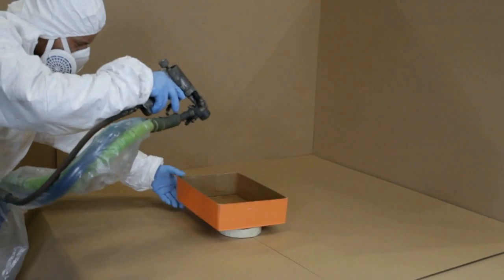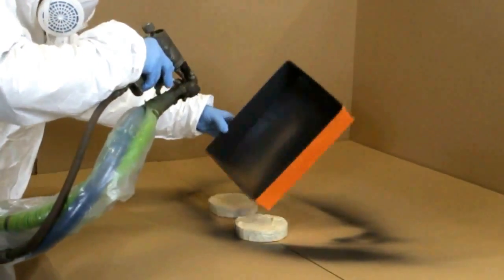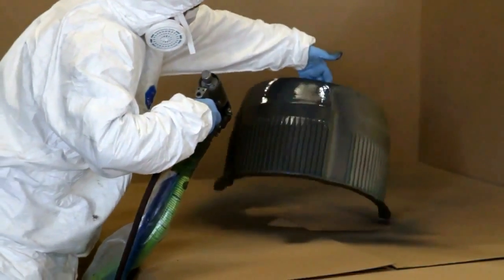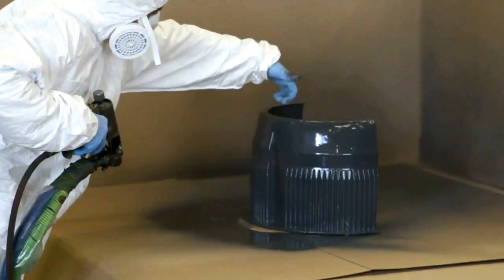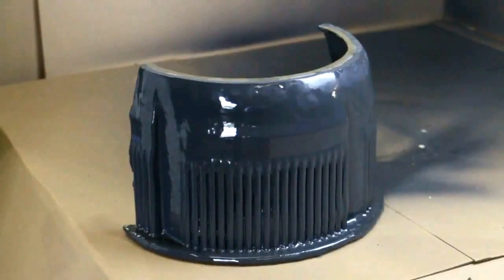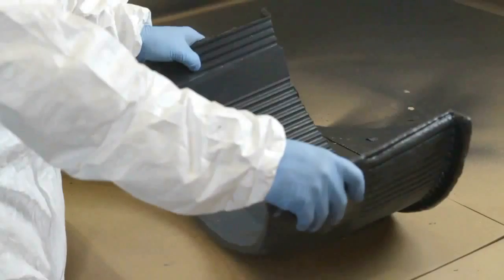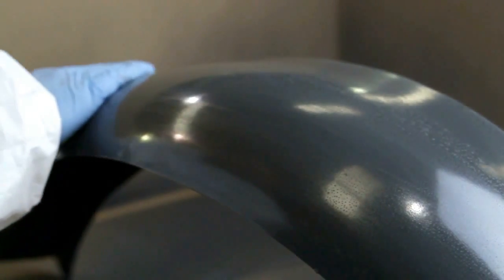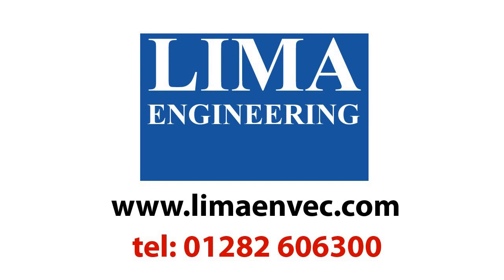Polyurethane protective spray coating and lining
A video demonstrating the various applications of spray polyurethane protective coatings. Lima Engineering are UK experts in polyurethane products and protective coatings. Moulded, cast, lined and spray polyurethane components. Specialists in vibro bowl relines.